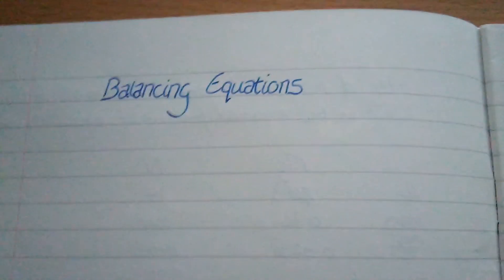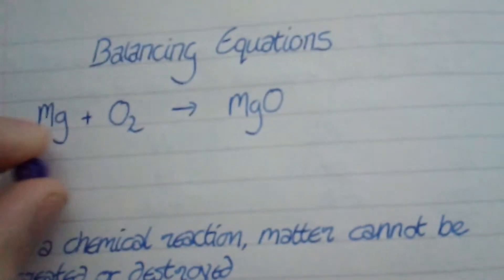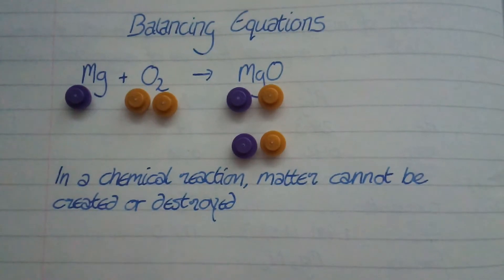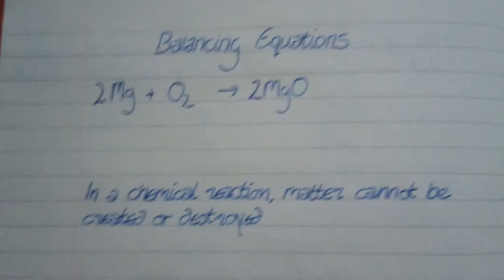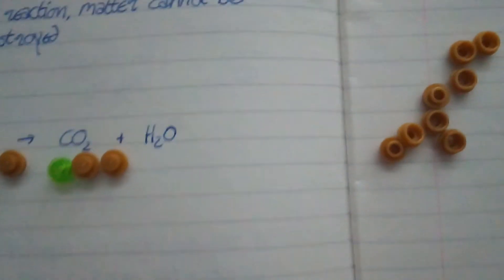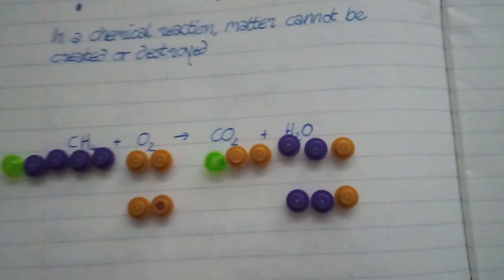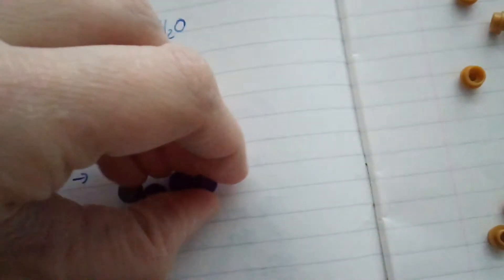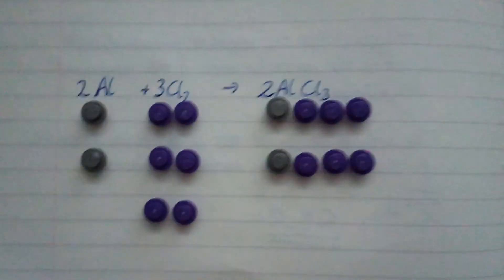Cc9b 1 balancing equations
How to balance equations using lego